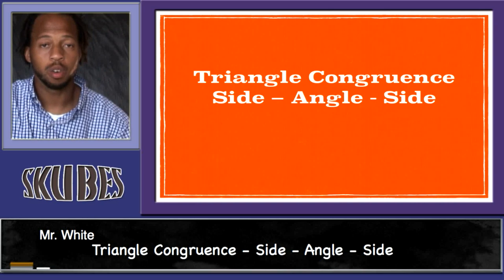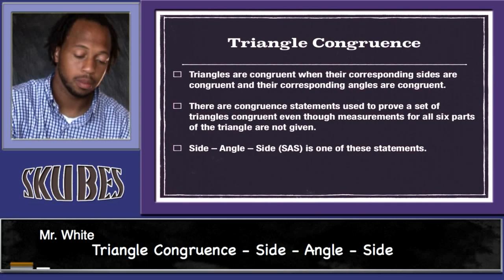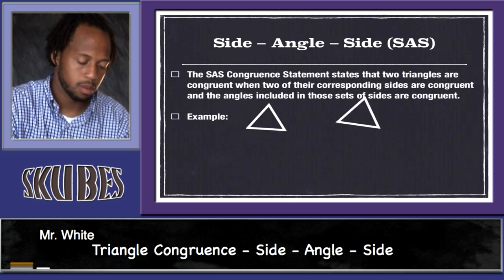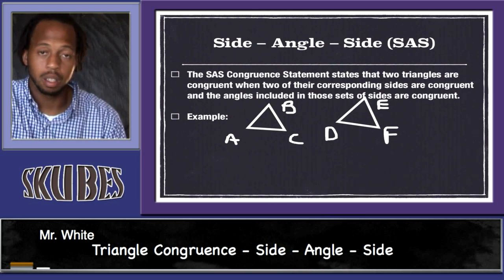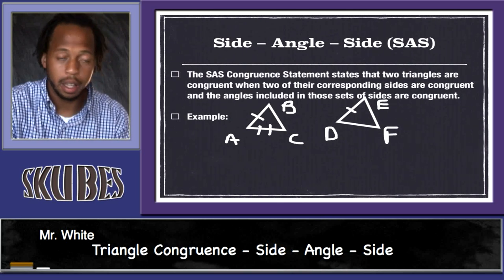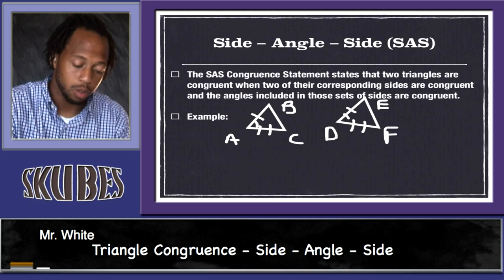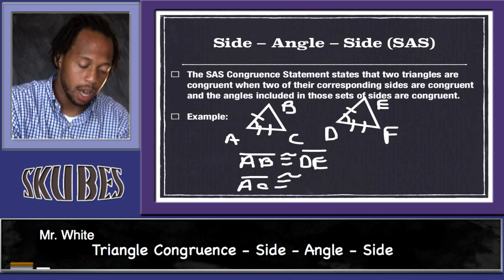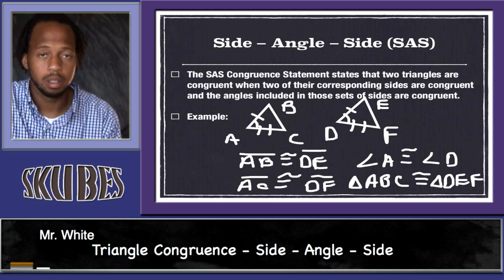Triangle Congruence SAS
G.CO.8
Explain how the criteria for triangle congruence (ASA, SAS, and SSS) follow from the definition of congruence in terms of rigid motions.